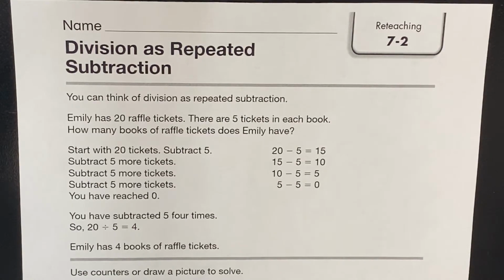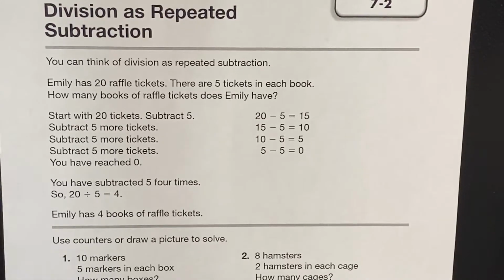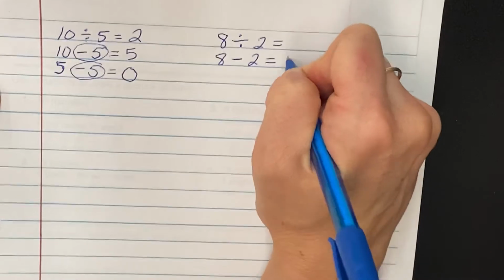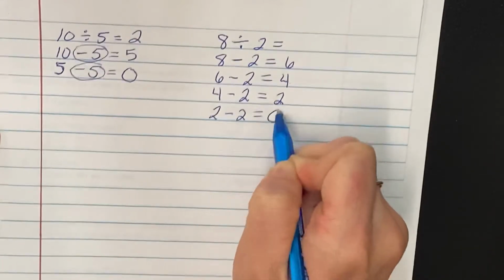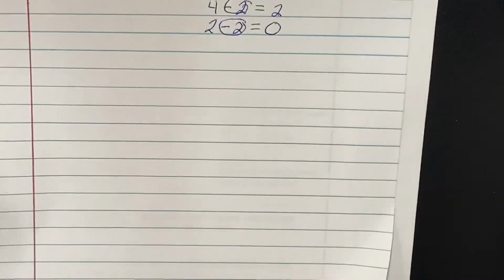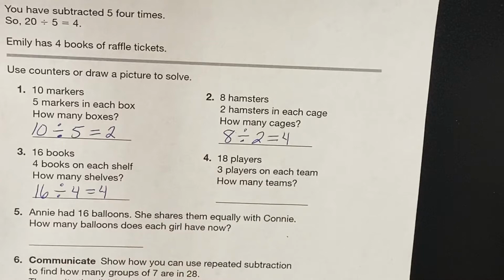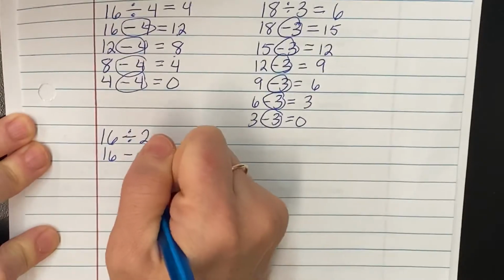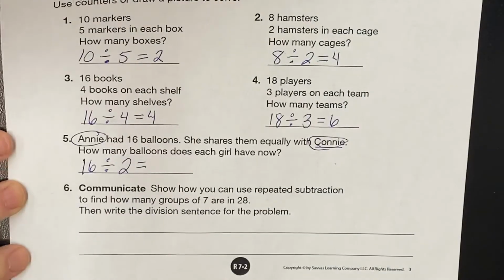Lesson 7-2 Division as Repeated Subtraction